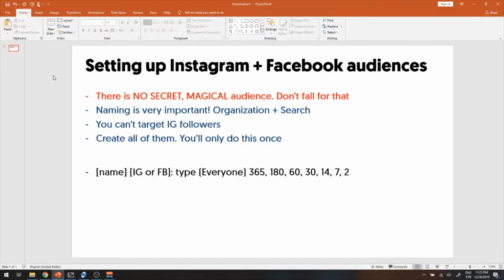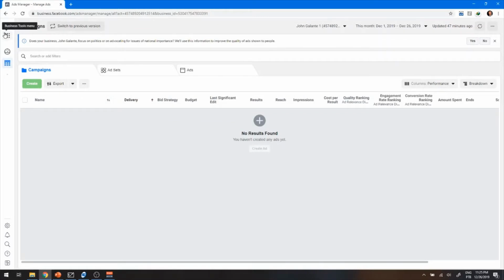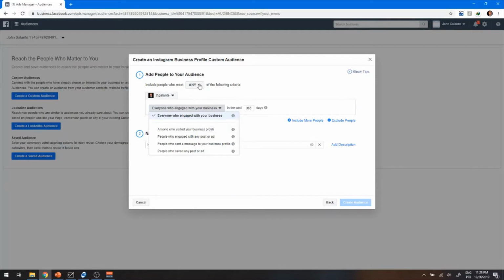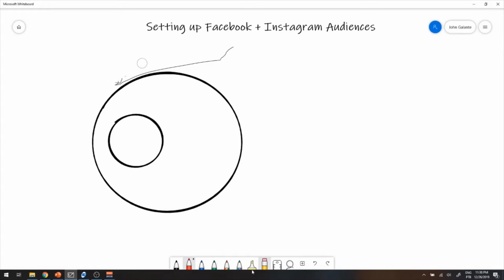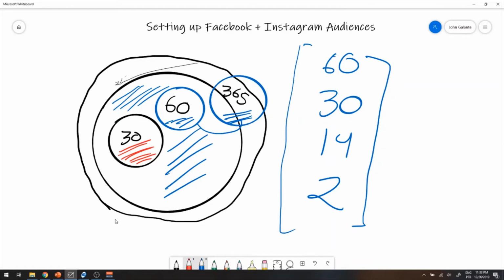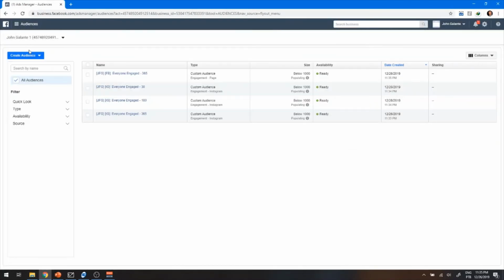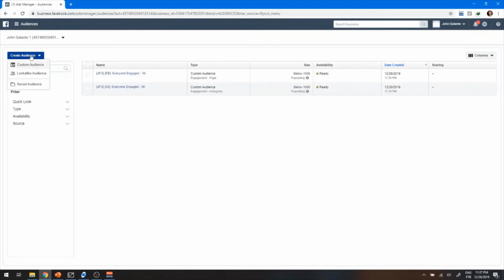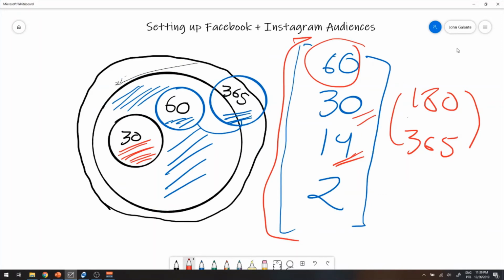Custom Audiences that WORK in 2020 (No fluff) | Fix your Facebook Ads (Step-by-step SMMA tutorial)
In this class I go through a step-by-step tutorial on how to set up your Facebook and Instagram Custom Audiences the right way through the new Facebook Business Manager, either for your clients (for SMMA) or for yourself.

You'll also learn how to professionally name your custom audiences the right way to keep things organized and generate results for clients and businesses.

Tags (ignore this): smma results for clients, set up business manager, create facebook ads, create custom audiences, results in facebook ads, billy wilson smma, iman gazhi smma, smma training, facebok ads training, instagram ads training, how to run facebook ads, how to custom audiences